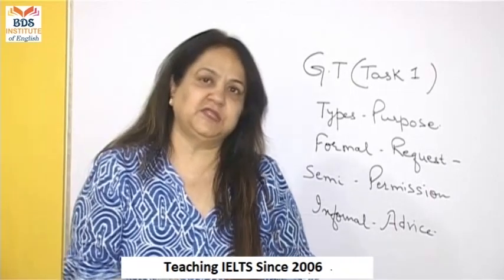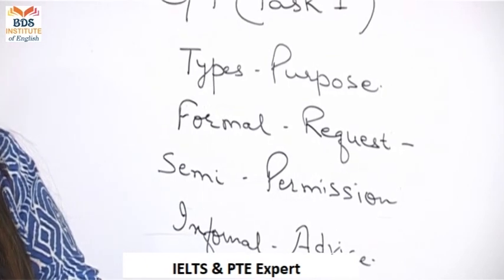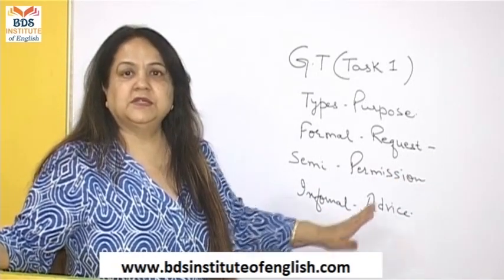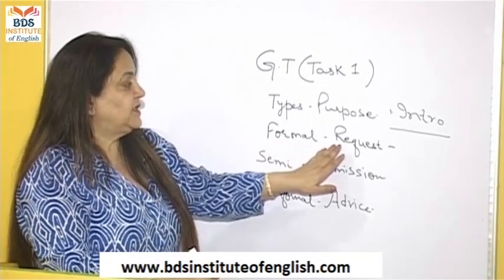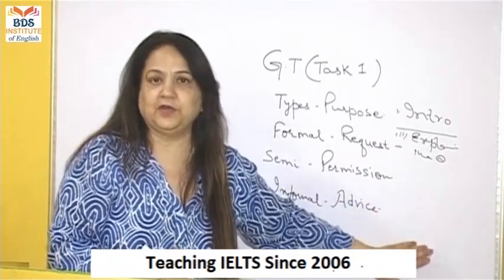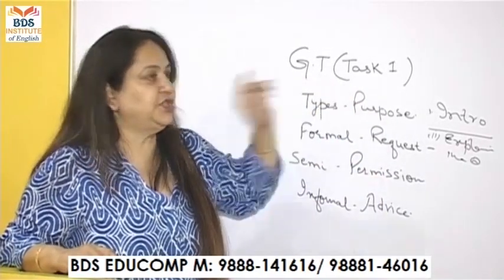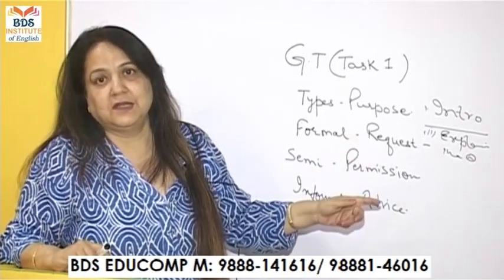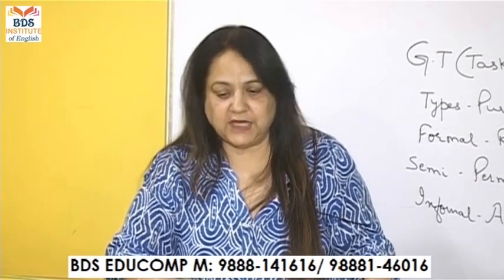IELTS General Training by Dr. Roma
o All PDF’s, Notes & Test Practices Provided